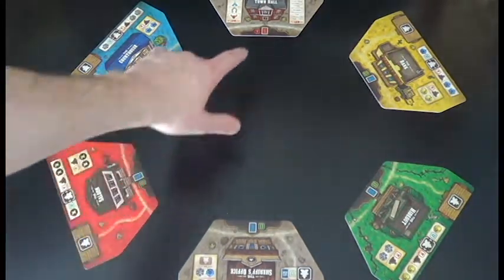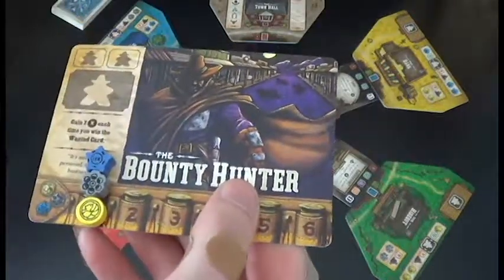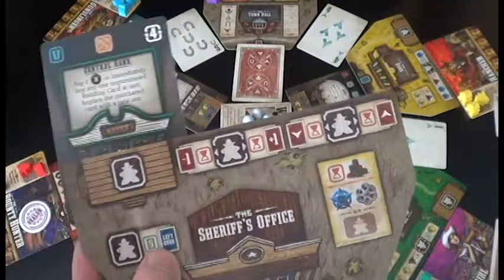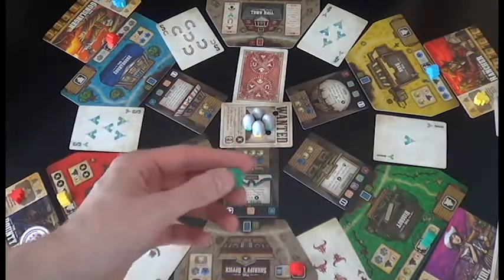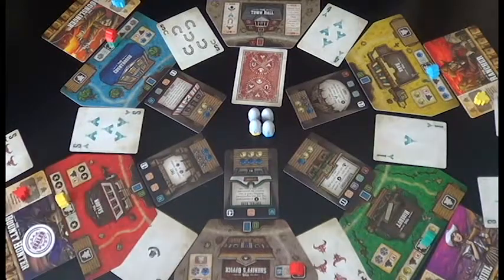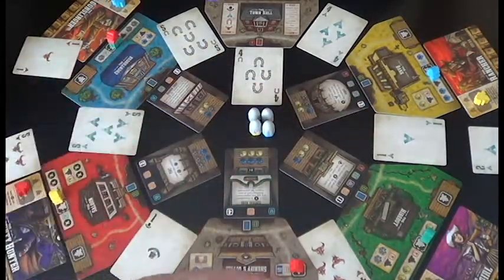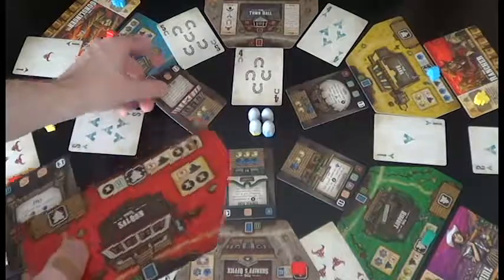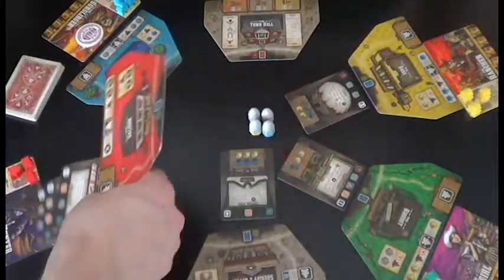Tiny Epic Western - Review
Welcome to Board Game Barrage, where we are dedicated to looking at new board games coming from Kickstarter!

Today we have a great game review of Tiny Epic Western!